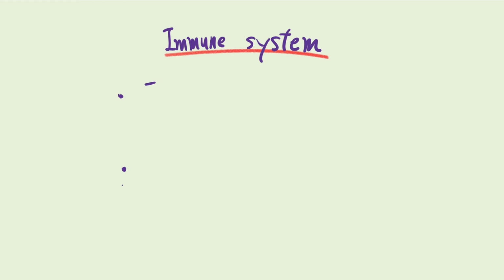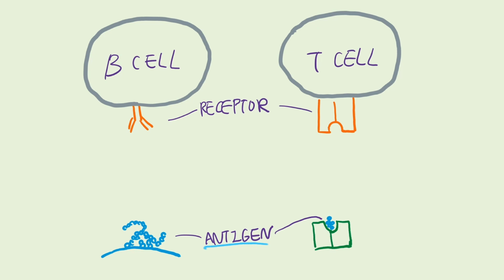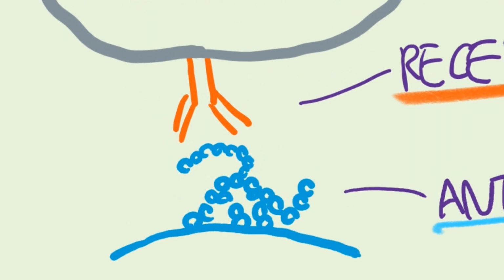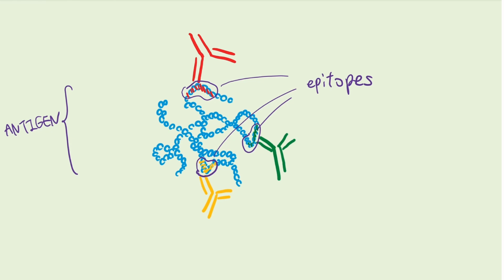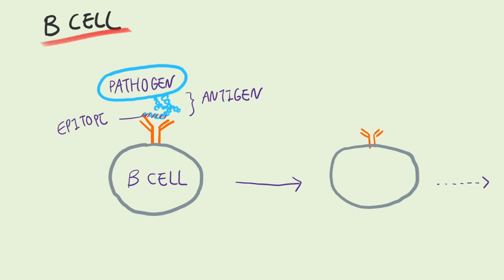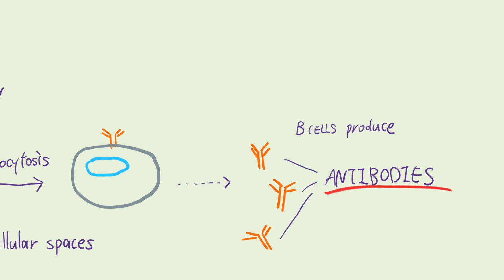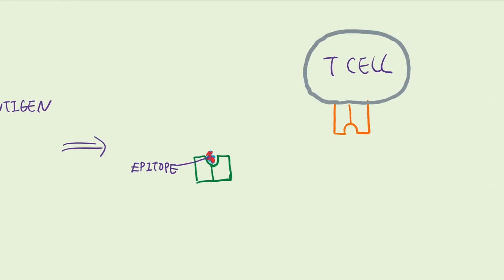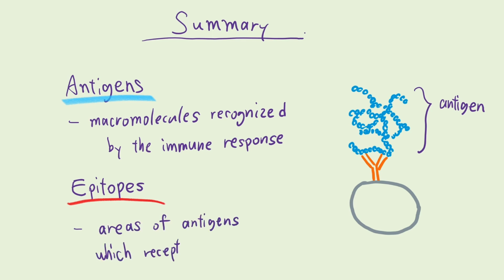（旧）1217_G9_Epitope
1217_G9_Epitope